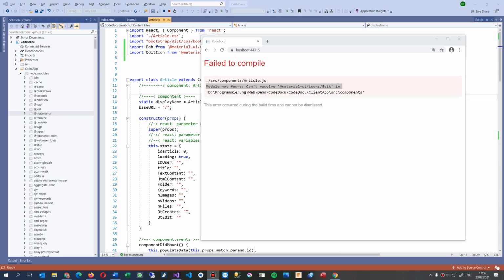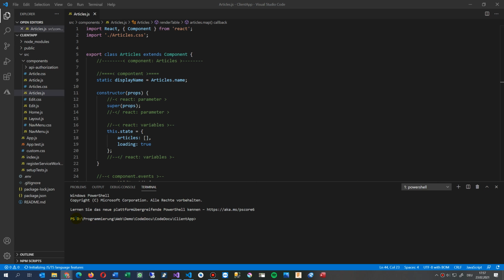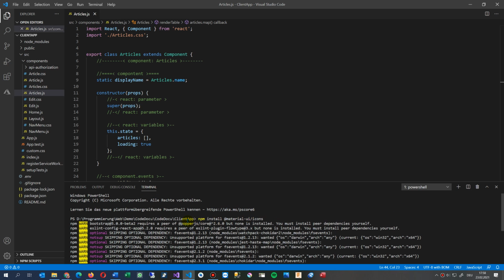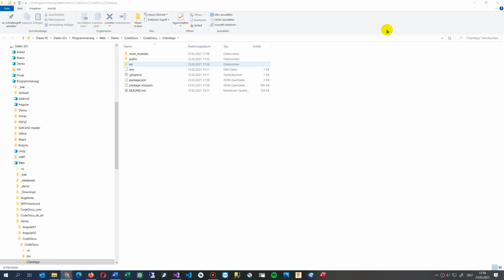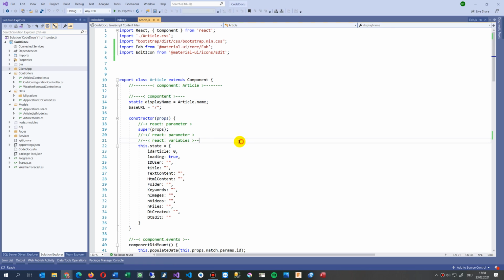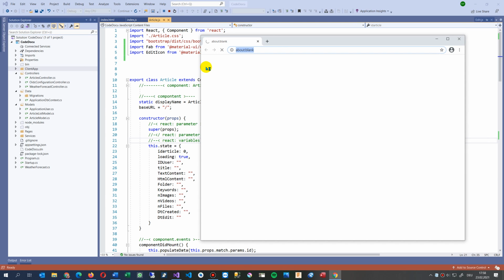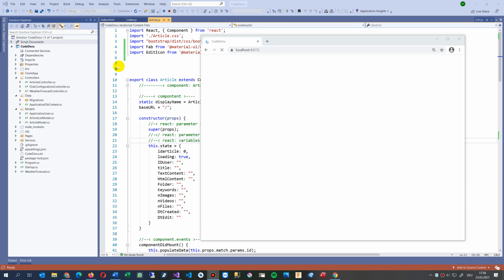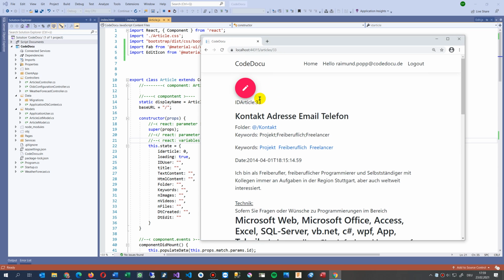✅ Solved: React Error: Module not found: Can't resolve '@material-ui/icons/Edit' in component.js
❗👍👍👍 SET YOUR LIKE THERE  🔺👆👆

React Error: Module not found: Can't resolve '@material-ui/icons/Edit' in component.js
Solution:
Installation of the material UI/icons.
To do this, switch to the directory of the React Client application, open visual code and enter the command npm install @material-ui/icons in the VC Terminal
npm install @material-ui/icons

Freelancer